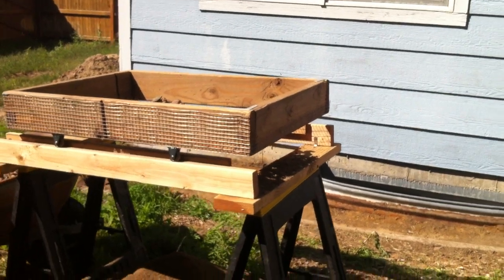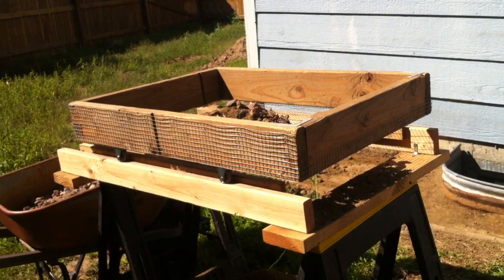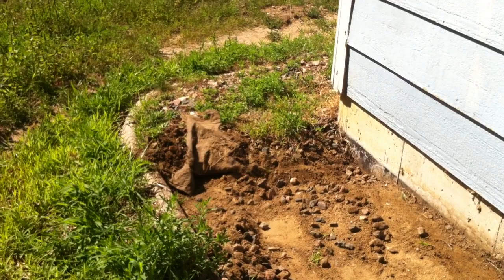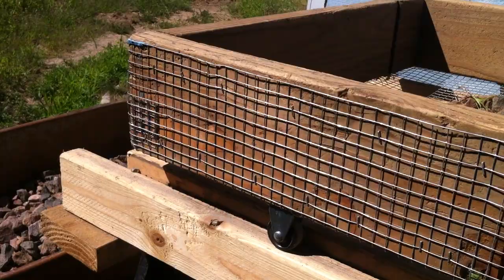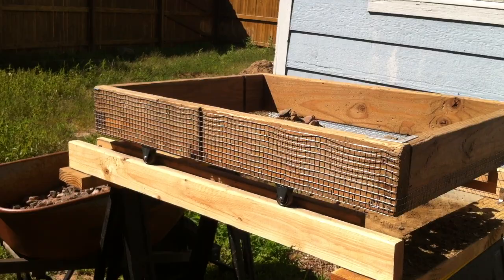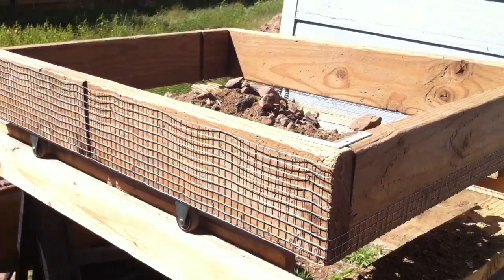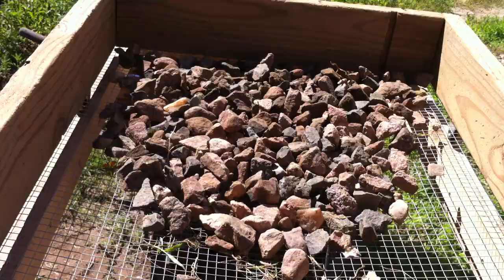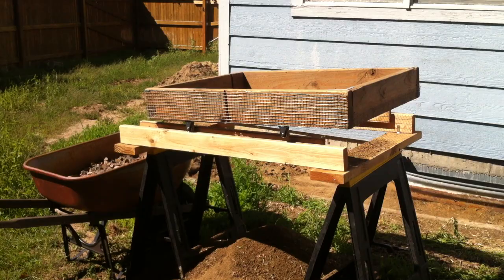Dirt Soil Rock & Compost Sieve Sifter - Fast Efficent Cheap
A simple and inexpensive way to sift rock and dirt. Put it up anywhere. Easy to manage with one person. Does a great job!!